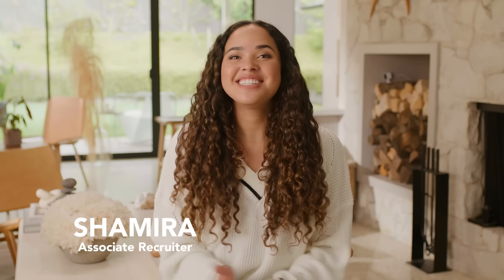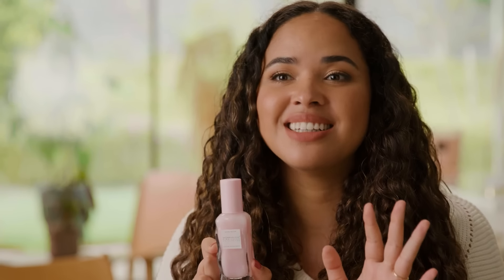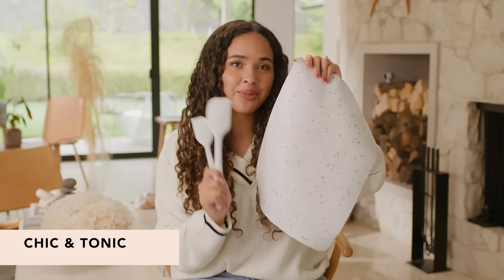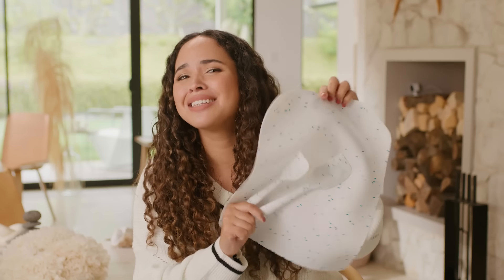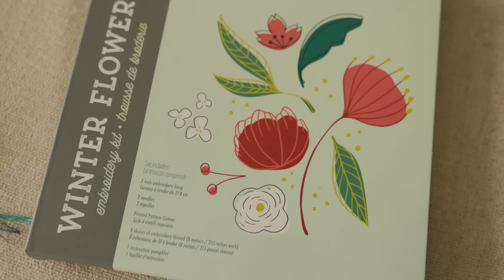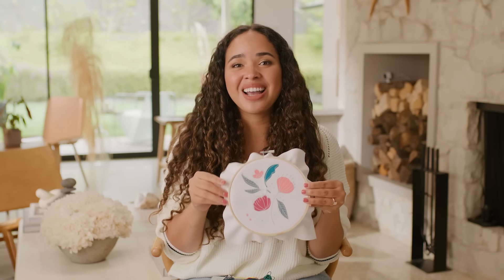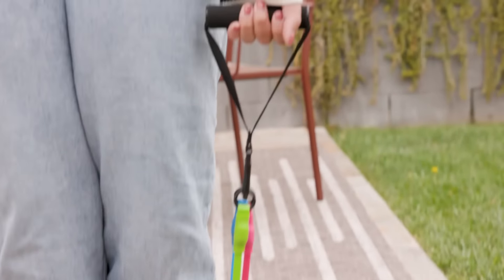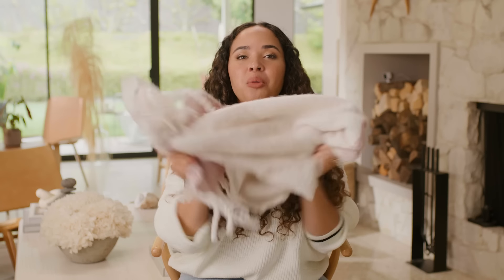Best FabFitFun Box EVER?!?! | Customization 2 | Customize Close-Up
Which will you pick for your 2022 FabFitFun Fall Box?! Shamira is giving you an inside look at some items that all members can choose from this season.

If you're not a FabFitFun member, make sure you sign up so you can take your pick!

REMINDER: Add-Ons open for Annual Members on July 28th and Customization opens on July 29th. Add-Ons open for Seasonal Members on August 11th and Customization opens on August 12th. All windows open at 9am PST.

* Products in the Fall Box will vary throughout the season based on availability and members may not receive all products shown. Customization available while supplies last.

0:00 - Start
0:14 - GLOW Recipe Watermelon Glow Pink Juice Moisturizer
1:14 - Food52 Bamboo Measuring Cups & Spoons (Blue/Green)
2:00 - Chic & Tonic 3 pc Baking Set
2:49 - Babe Original Essential Serum
3:34 - Craft Crush Embroidery Kit
4:42 - Fitplan 3 in 1 Resistance Band Kit + 3 Month App Subscription
5:40 - Gentle Fawn Huntington Scarf

Products may vary. Please note that we are unable to ship certain items to certain jurisdictions.